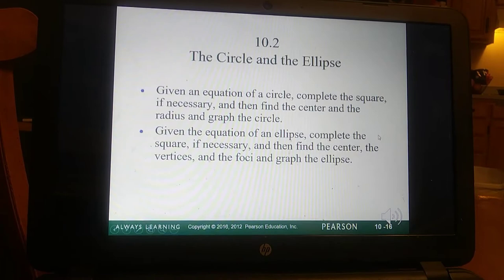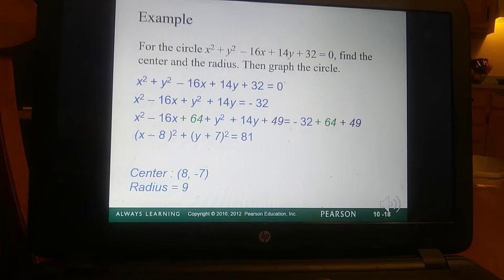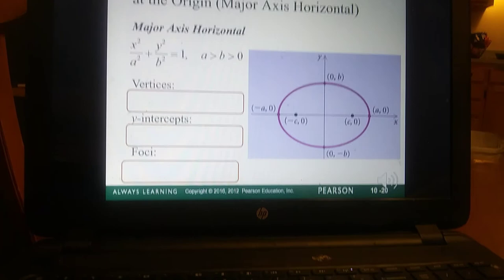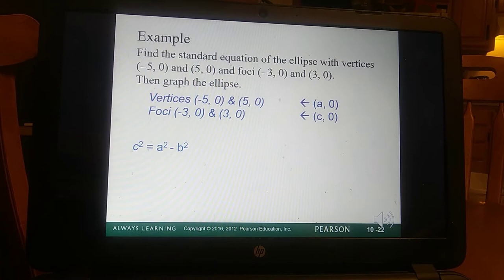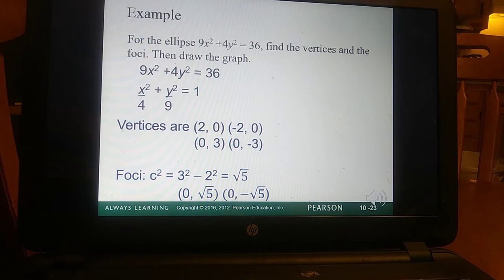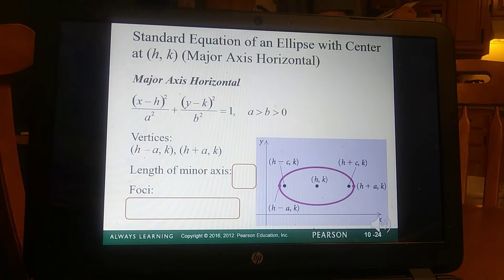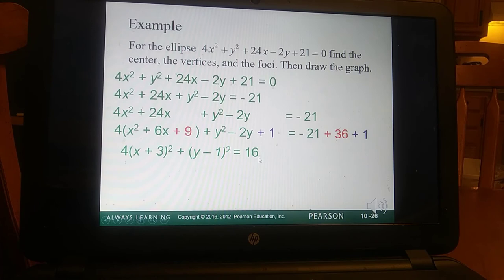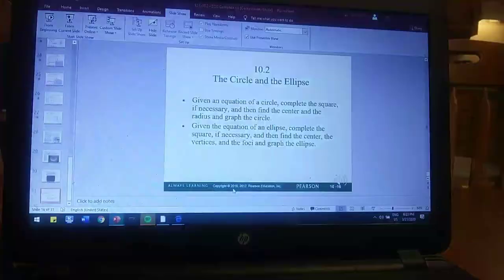AC Pre-Calc 10.2 Lecture